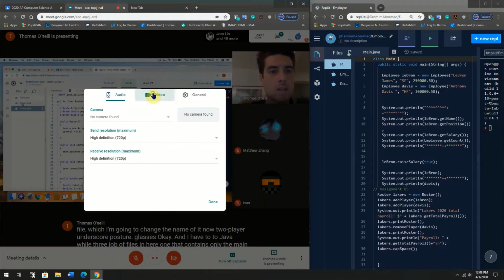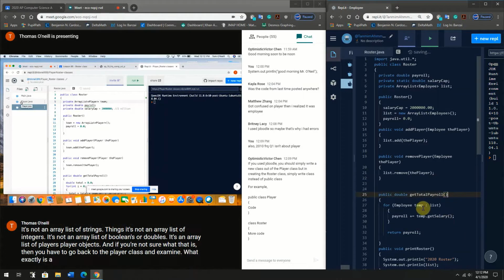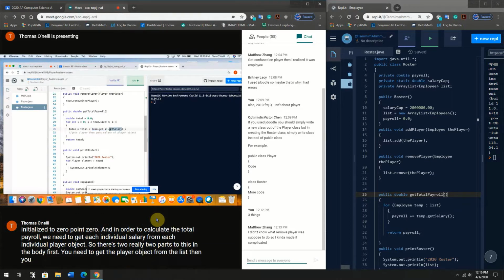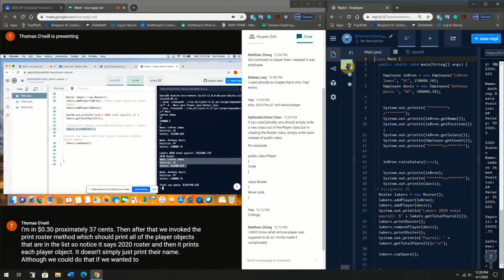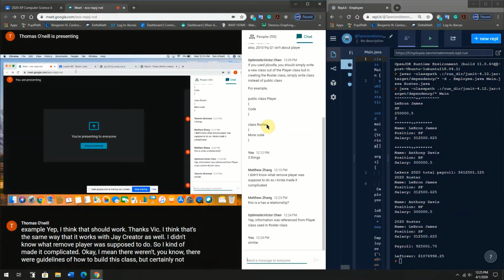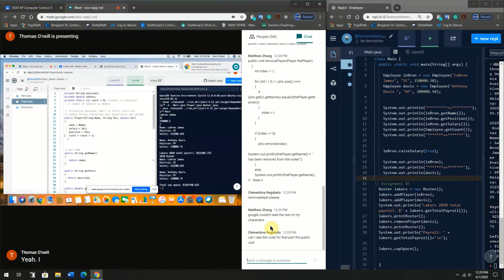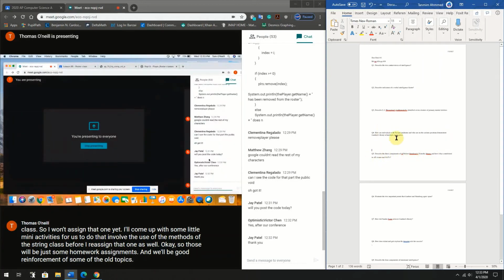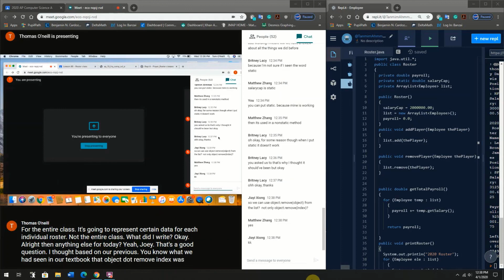lesson 85 | Java | AP Computer Science A 2020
Benjamin N Cardozo High School
Teacher: Mr. Thomas O'Neill